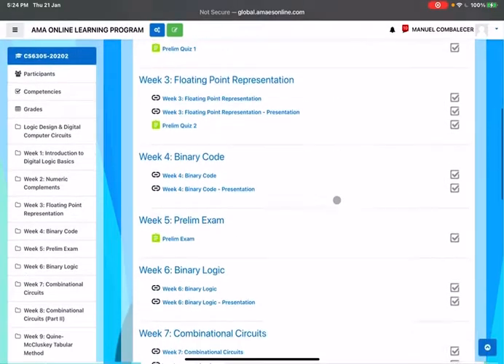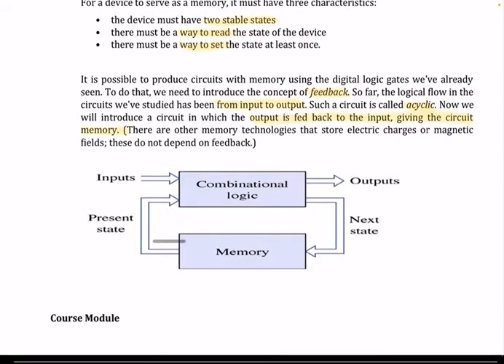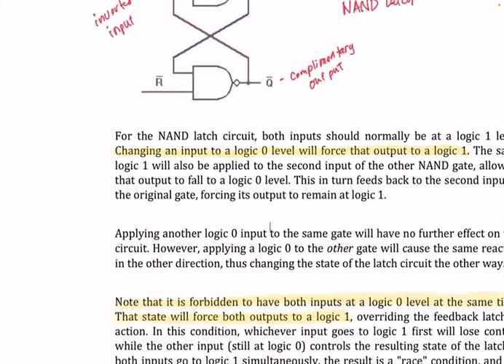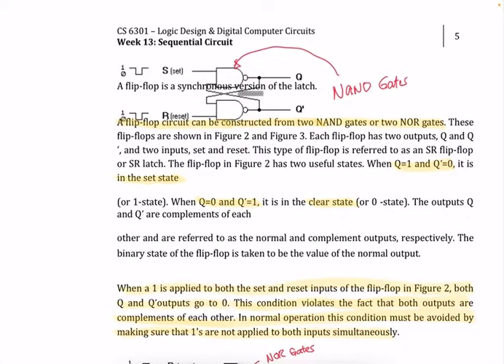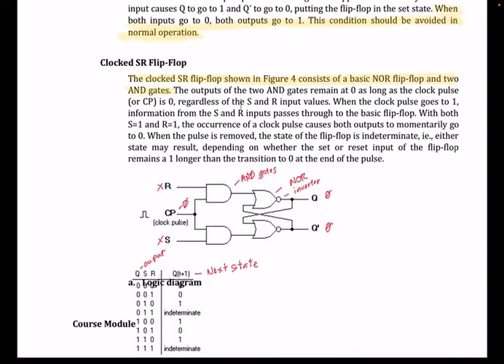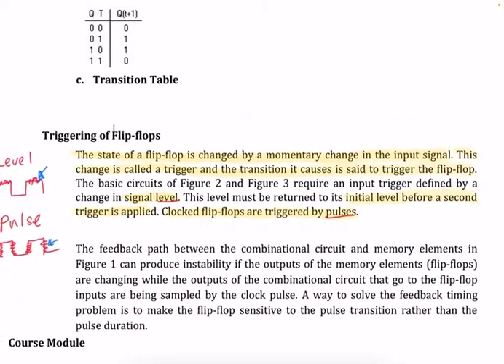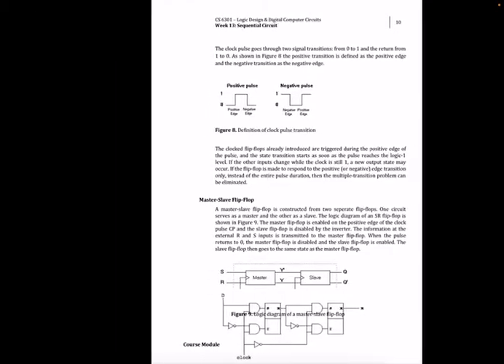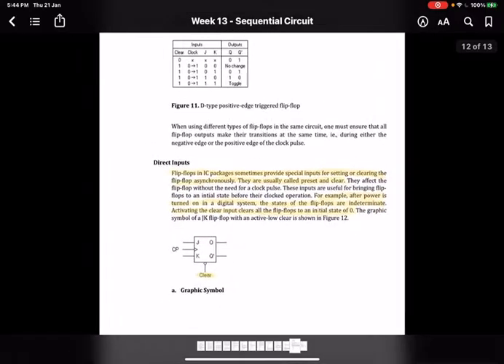LOGIC DESIGN & DIGITAL COMPUTER CIRCUITS (SEQUENTIAL CIRCUITS)